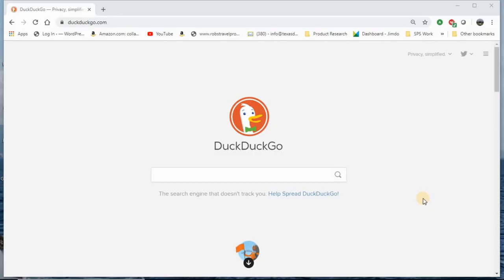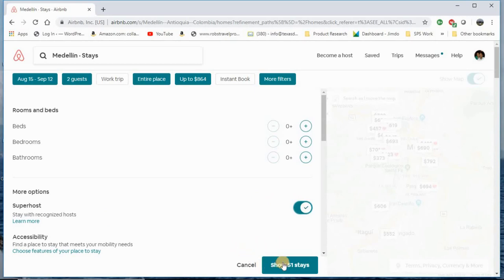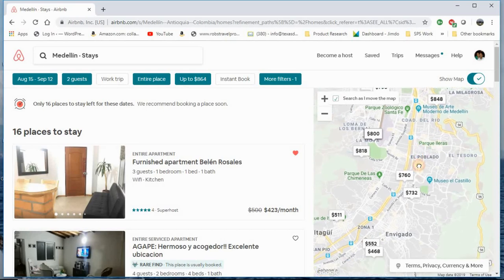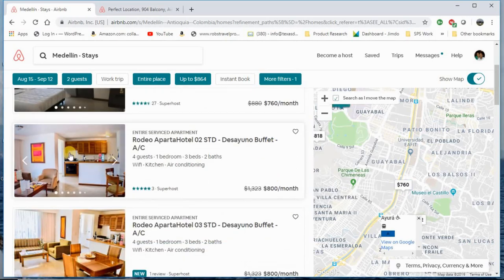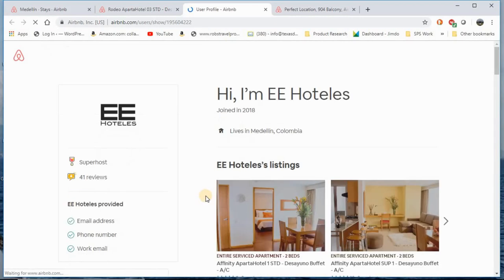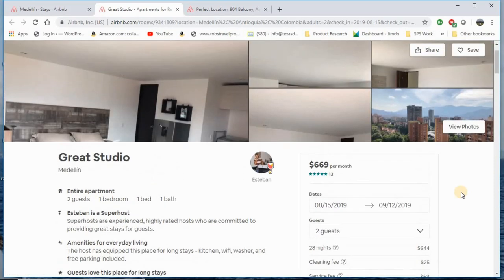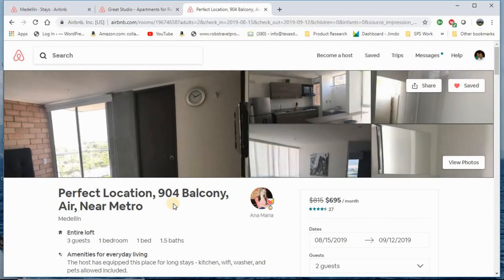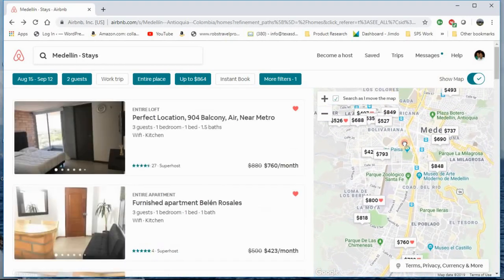How to Use AirBnB Part 1 - Tips to get the best place for the best price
How to Use AirBnB Part 1 - Tips to get the best place for the best price. I'm using AirBnB during an actual booking for my next visit to Medellin Colombia. For those that are leery about staying at an AirBnB, I'll give you tips on finding the best location for the best price. And offer benefits of staying at an AirBnB versus a hotel. I'm headed back to Medellin Colombian now and this is part of my actual search. This is part 1. Then I'll book. I'm actually heading back to Medellin on the 20th of August, 2019 so this will be an actual stay.

In Part 2, I'll go over a new trick I just learn that could save you a few more dollars.

If you'd like to try out AirBnB, please use the following link to get started. I get a small credit I believe.

I will have another video coming soon where I'll show you some of the AirBnB's that I"ve stayed it.

Moving from Washington D.C. & Houston, TX. to Medellin, Colombia. With the goal of traveling the entire globe. My passport is my favorite book.